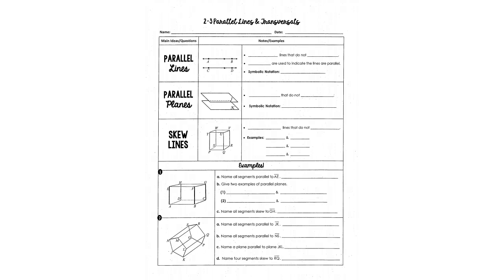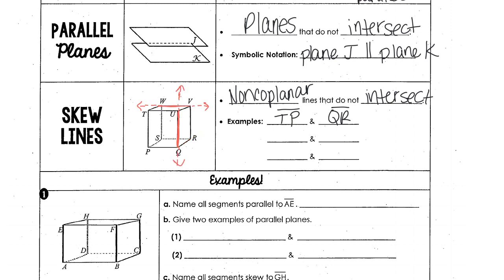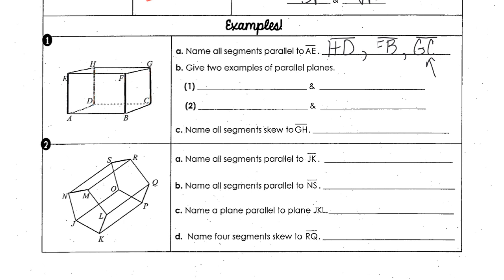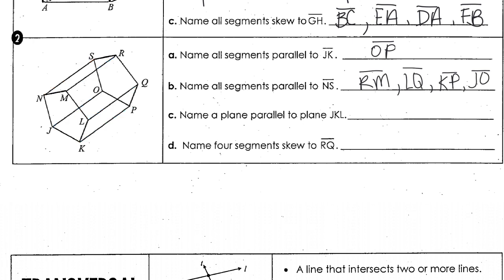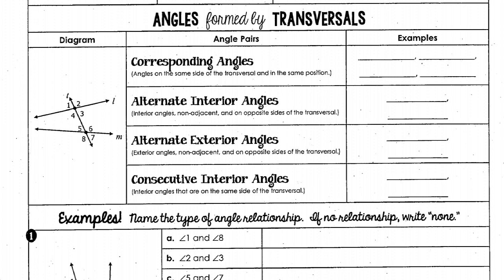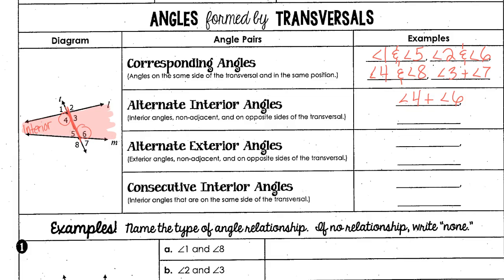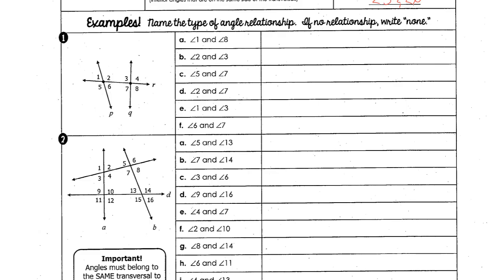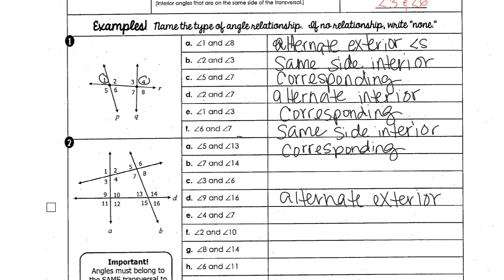Notes 2 3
Parallel Lines and Transversals, Skew Lines, Parallel Planes